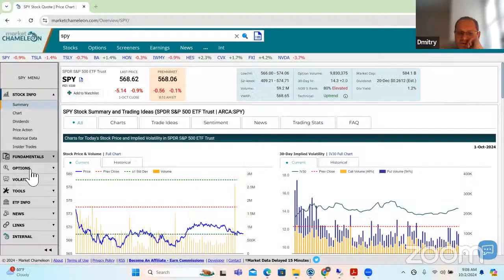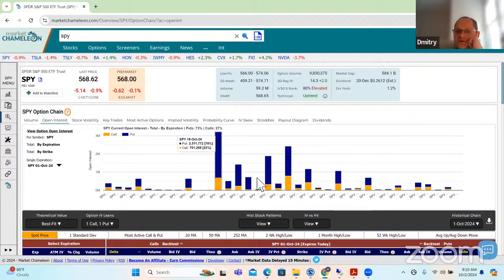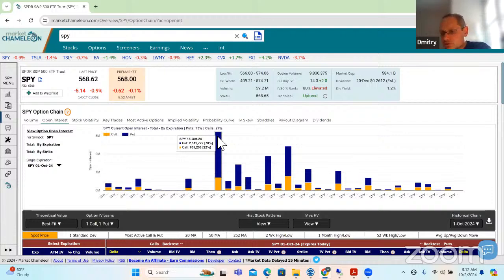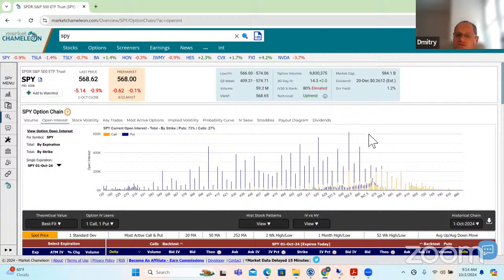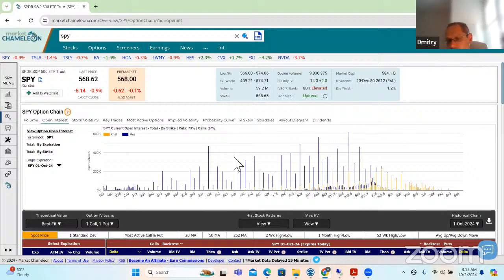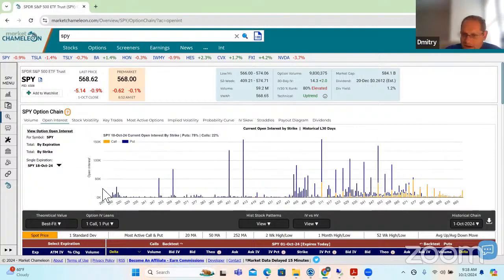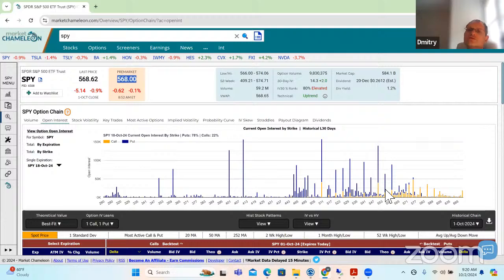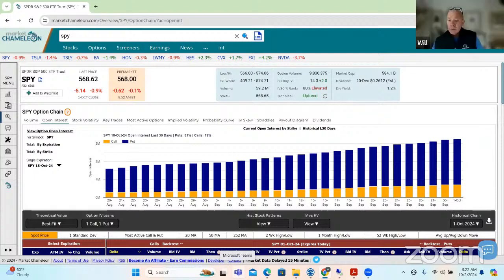Using Market Chameleons SPY Option Chain to Analyze Open Interest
Visualizing and Understanding Implied Volatility: Your Guide to Smarter Options Trading with Market Chameleon
If you’re an options trader looking to elevate your decision-making process, understanding implied volatility (IV) is key. Market Chameleon’s Visual IV Tool, as demonstrated in a recent webinar, empowers you to analyze volatility trends quickly and efficiently. Designed for self-directed traders, this tool offers a comprehensive view of IV across stocks or ETFs, helping you evaluate risks, identify opportunities, and make informed trading decisions.

Why Implied Volatility Matters
Implied volatility reflects the market's expectations for price swings in an asset, directly influencing options premiums. By comparing IV levels to historical data and relative benchmarks, you can uncover discrepancies—indications of overvaluation, undervaluation, or unusual market sentiment.

Unlocking the Power of the Visual IV Tool
This Market Chameleon feature simplifies complex data into intuitive, visually-driven insights:

Baseline Comparisons: You can evaluate IV trends against various baselines:

Previous Day's Close: Spot short-term movements.
52-Week Average: Gauge long-term norms.
20-Day/52-Week Historical Volatility: Understand if IV aligns with realized volatility.
52-Week High/Low: Pinpoint extreme IV levels.
Relative Value Analysis: Imagine you’re analyzing real estate prices in a neighborhood to determine value. Similarly, this tool lets you compare IV across a group of stocks or ETFs, revealing where the “outliers” lie.

Customizable Watchlists: Focus on the stocks or sectors that matter most to you. Whether it's the S&P 500 Technology sector or a hand-picked selection, customize your view for deeper insights.

Identifying Opportunities: The tool highlights deviations between IV and historical data, helping you uncover:

Stocks with abnormally high IV (possible overvaluation).
Stocks with low IV compared to peers (potential undervaluation).
Practical Applications
Consider you’re exploring dispersion trades or pairs trading strategies. With the Visual IV Tool, you can spot stocks with significant IV divergences, positioning yourself to capitalize on market inefficiencies. The ability to contrast IV with realized volatility also sheds light on market expectations versus actual performance, refining your risk assessment.

A Note on Responsible Trading
Market Chameleon’s platform provides powerful tools but doesn’t replace your due diligence. Use the insights as a foundation to build trading strategies tailored to your risk tolerance and goals. Always remember, past performance or volatility data does not guarantee future outcomes.

Ready to Explore?
Dive into the Market Chameleon Visual IV Tool and start your journey toward smarter trading. Visit Market Chameleon’s Volatility Comparisons to explore this tool firsthand.